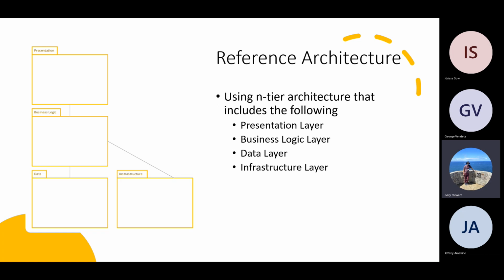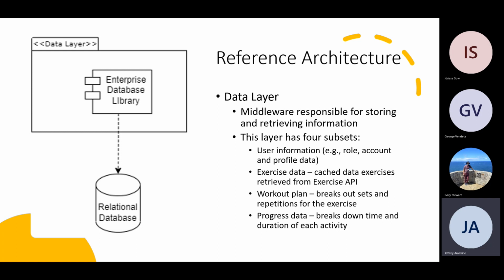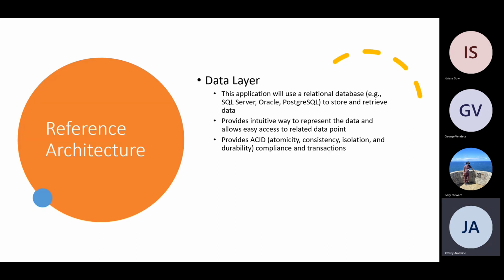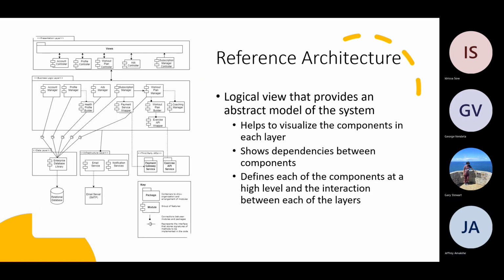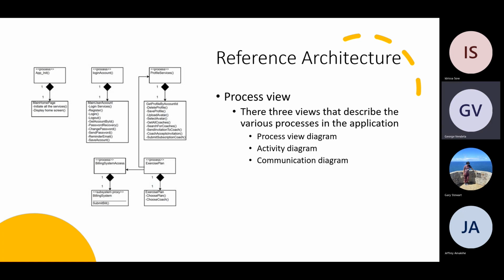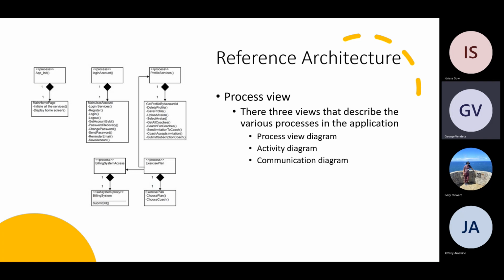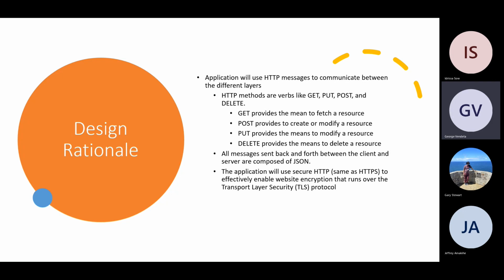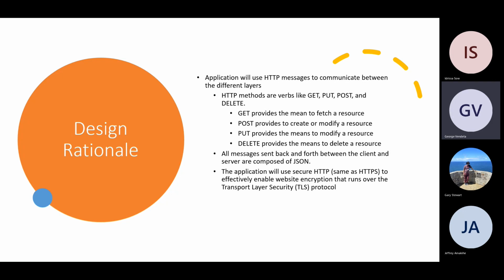Meeting 20230418 213524 Meeting Recording